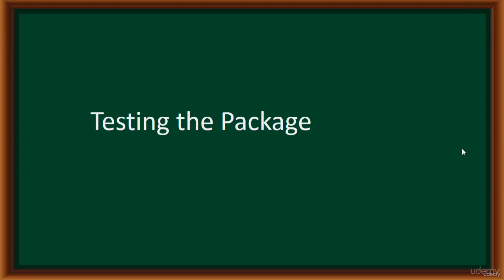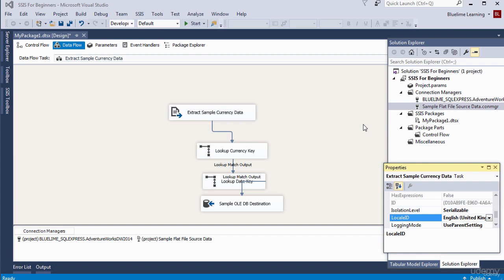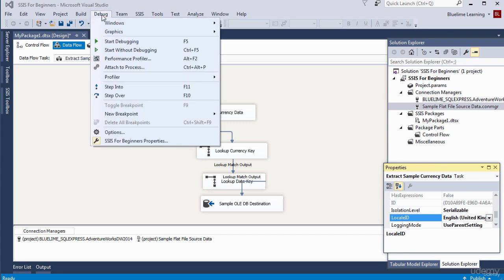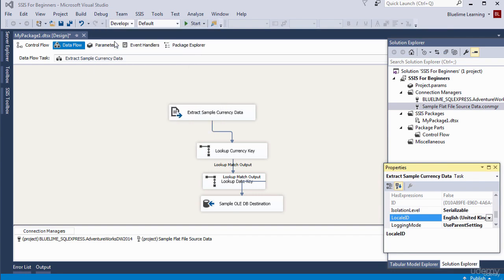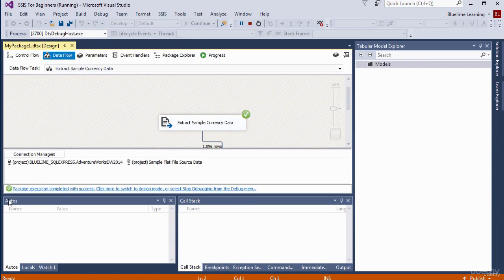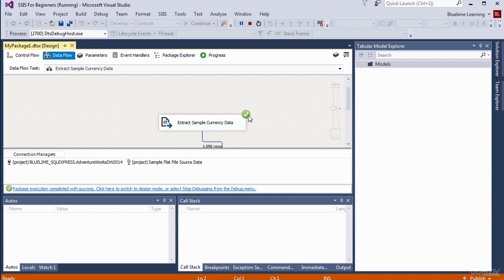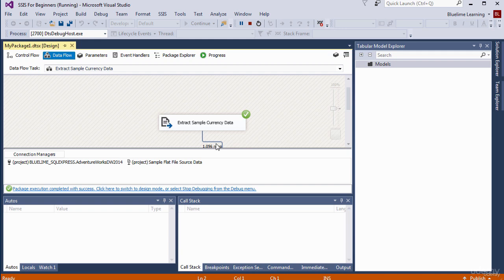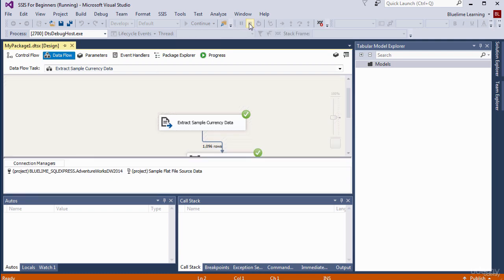29. Test SSIS Package